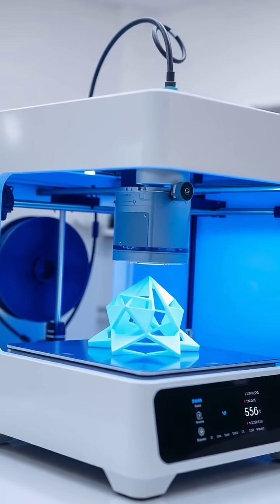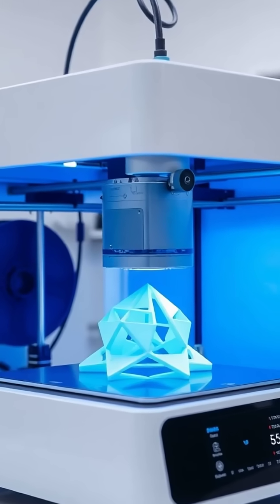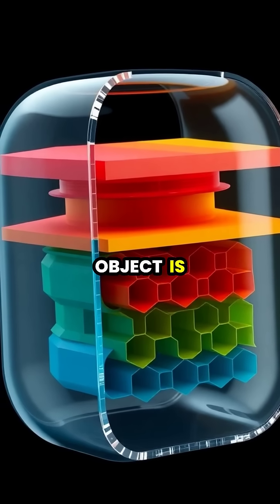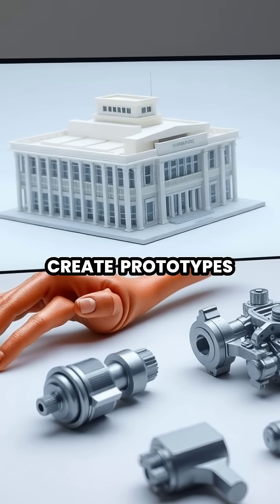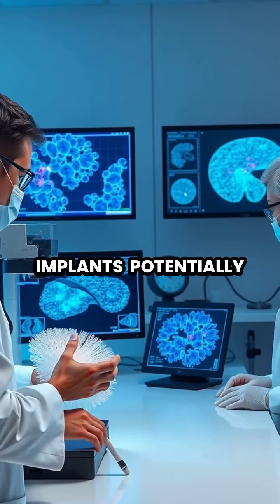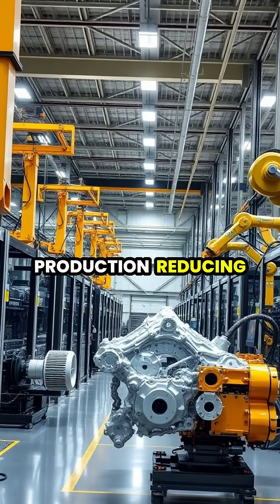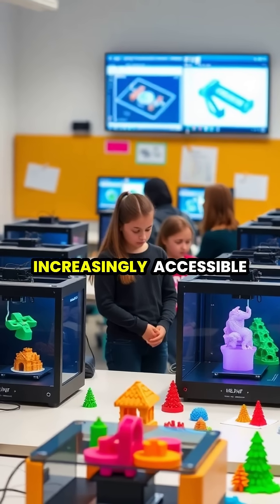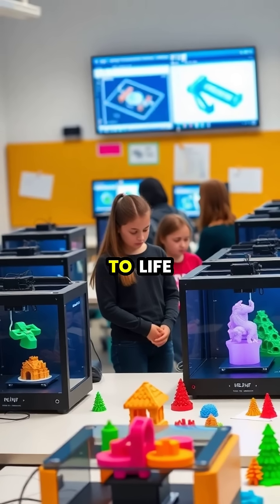The Amazing World of 3D Printing: How It’s Transforming Industries! 🚀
Discover the incredible technology behind 3D printing and its impact across multiple sectors! From medical innovations like bioprinting tissues to creating architectural marvels and efficient manufacturing solutions, learn how this revolutionary process works. Watch as we dive into the world of additive manufacturing — it's changing the way we design, create, and innovate! 💡✨

✅ Topics Covered:
- What is 3D Printing?
- Applications in Medicine & Architecture
- The Future of Manufacturing
- Accessible Tech for Students and Entrepreneurs